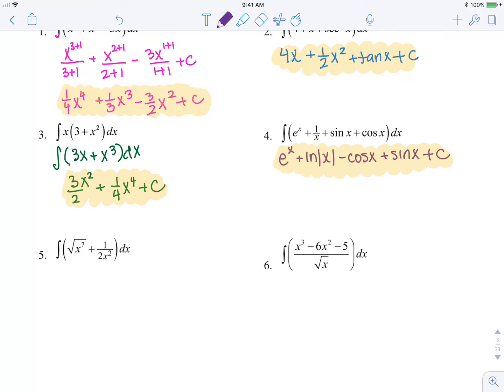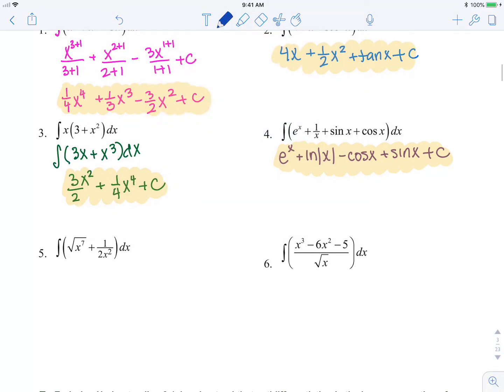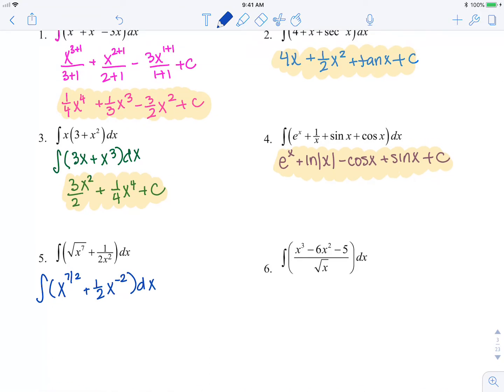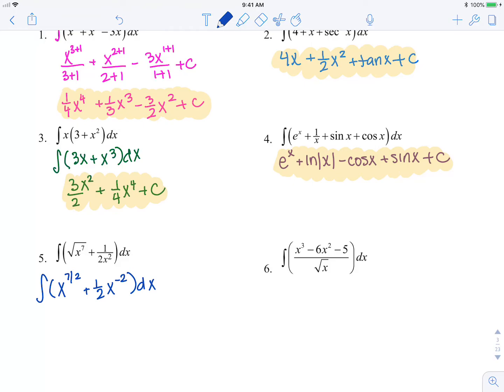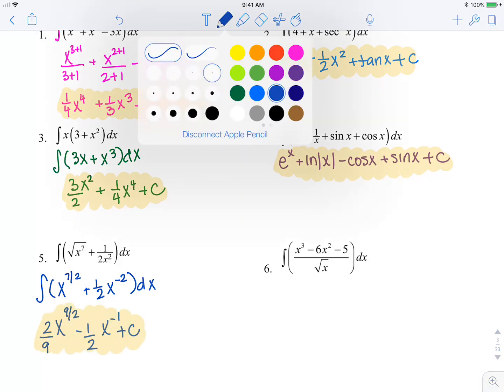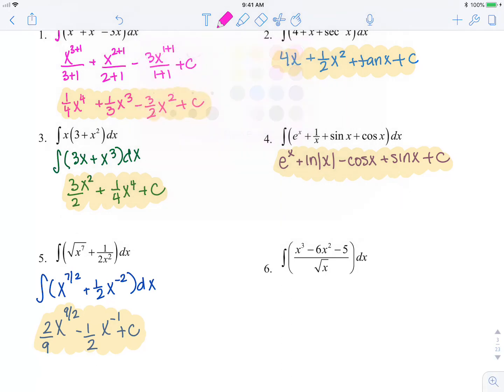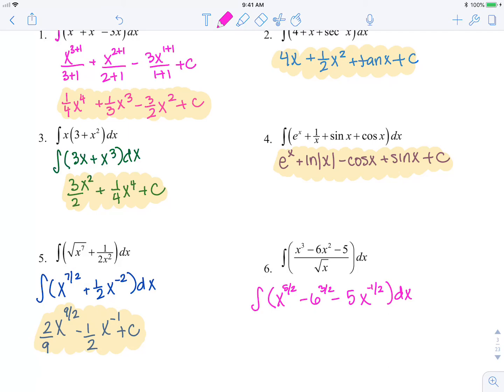calc 3 1 3